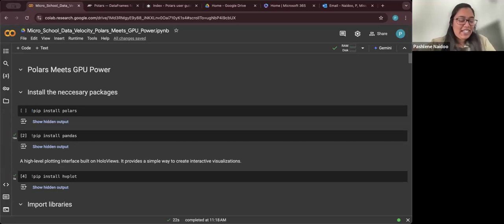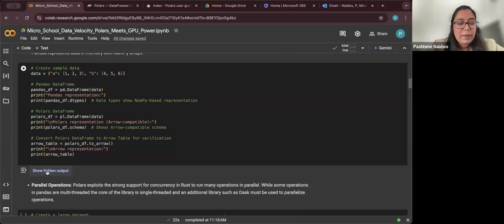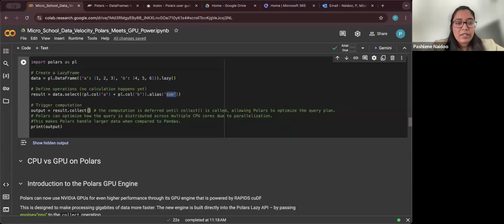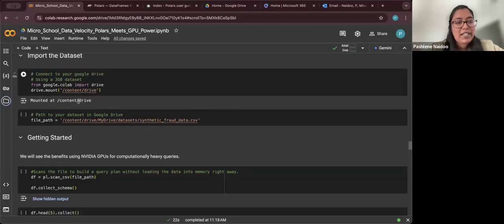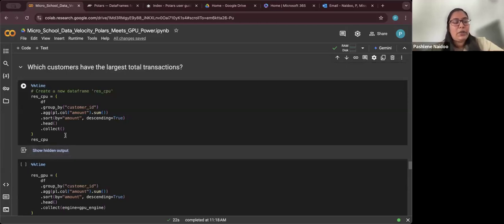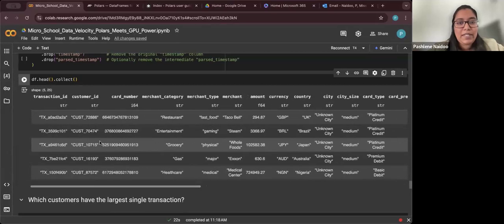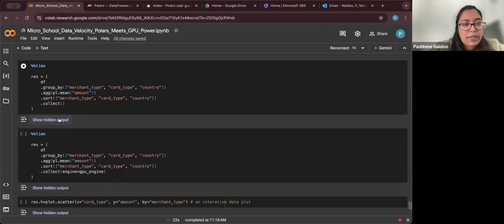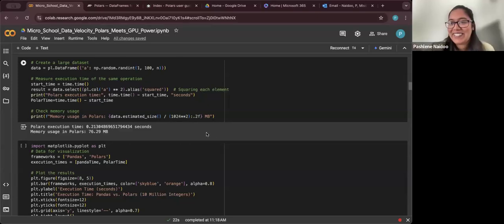2024-11-15 - NITheCS Micro-school: 'Data Velocity: Polars Meets GPU Power' by ...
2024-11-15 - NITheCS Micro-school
Data Velocity: Polars Meets GPU Power
Pashlene Naidoo
(Stellenbosch University)

ABSTRACT:
Pandas is widely used for data analysis in Python; however, it faces performance limitations with large datasets due to its single-threaded, memory-bound design. In contrast, Polars is built with Rust and optimised for multi-threaded execution, making it faster and more memory-efficient. Additionally, we will explore Nvidia’s RAPIDS ecosystem to leverage the power of Nvidia GPUs. The goal of this session is to provide participants with a foundational understanding of Polars and to demonstrate the significant performance benefits of using Polars with GPU support on large datasets.

BIOGRAPHY
Pashlene is a first-year Masters student in the Quantum Research Group at Stellenbosch University, under the supervision of Dr Yaseera Ismail. Her current research focuses on the investigation of high-dimensional encoding for Quantum Communication. Pashlene completed her BSc and BSc (Honours) at the University of KwaZulu-Natal, majoring in Applied Physics.